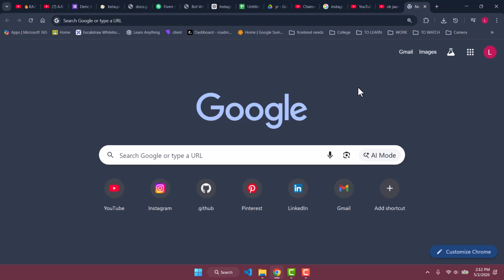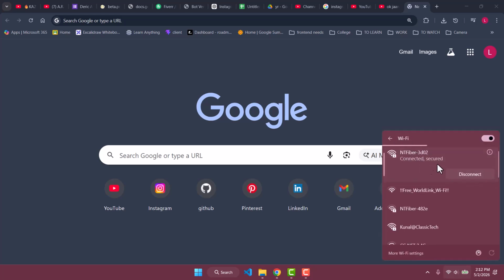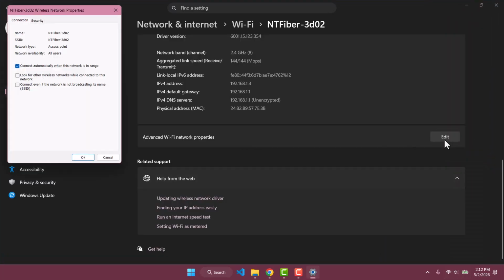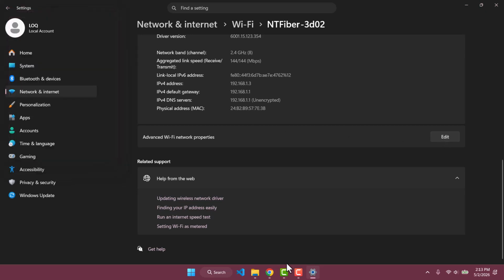How to Fix Internet Keeping Disconnecting Windows 11 (EASY)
How to fix internet keeping on connecting and disconnecting on Windows 11 is one of the most searched tech issues in 2026. If your WiFi or Ethernet keeps dropping every few minutes, this step-by-step tutorial will show you the fast and easy ways to stabilize your connection for good.

In this video, we troubleshoot the most common Windows 11 network bugs, including outdated network adapter drivers and aggressive power-saving settings that "kill" your connection. We will also perform a complete network reset and flush your DNS to fix any underlying software conflicts. This 2026 update includes the latest CMD commands and settings tweaks to ensure your internet stays solid whether you are gaming, working, or browsing.

What we cover in this guide:

Updating Network Adapter drivers manually.

Disabling "Allow the computer to turn off this device to save power."

How to perform a Clean Network Reset in Windows 11 settings.

Using CMD to Flush DNS and Reset TCP/IP.

Adjusting your Power Plan for maximum performance.